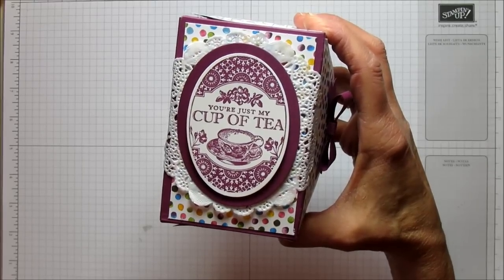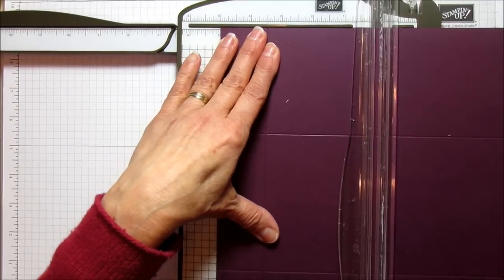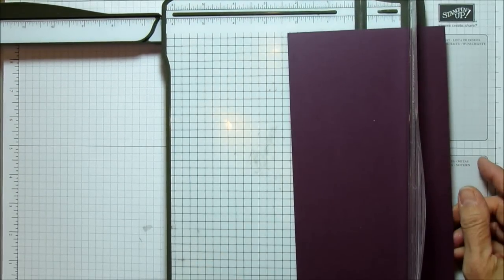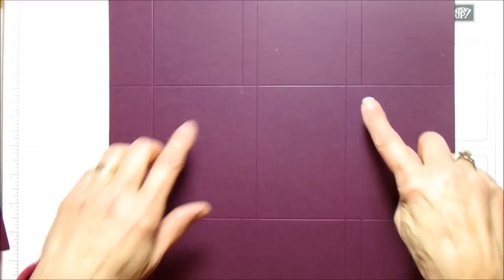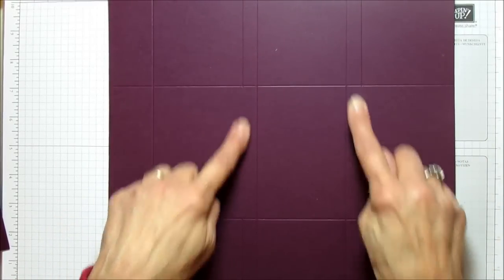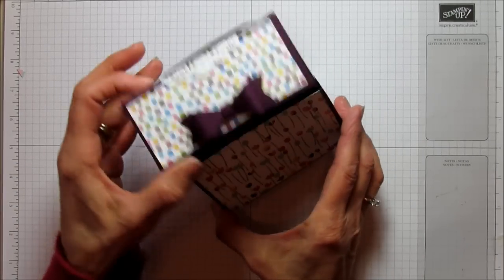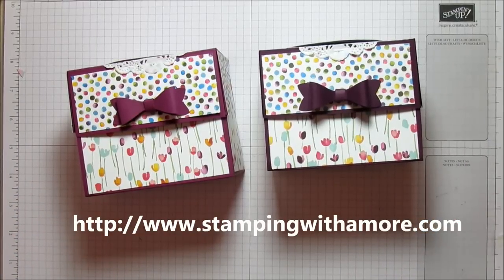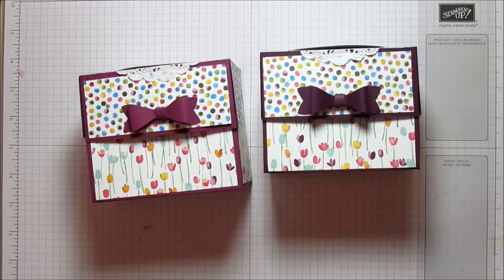Your Just My Cup Of Tea Box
Not only can you use this for Tea, but so much more! Fill it will a bag of cookies, candy, small gift. This was a requested box, and I love how it turned out! You will love this one! Happy Stamping!